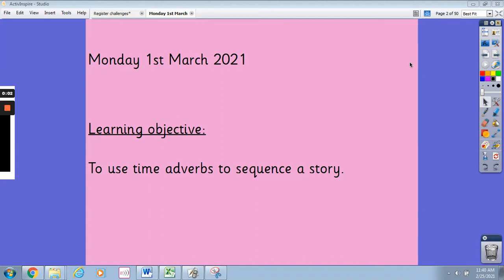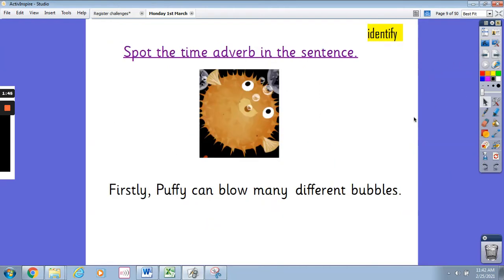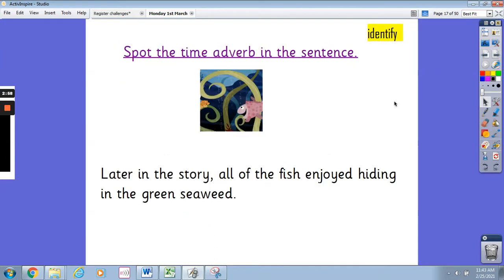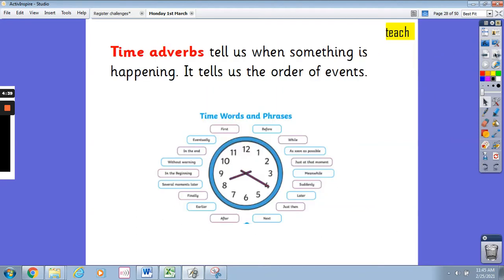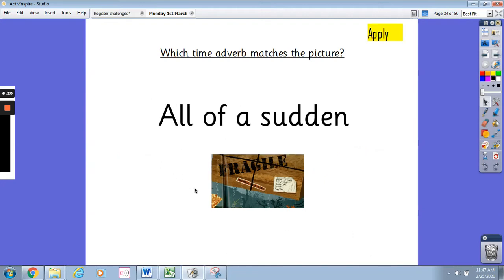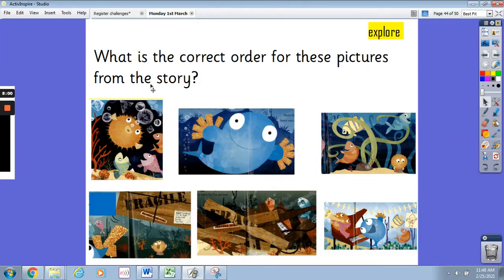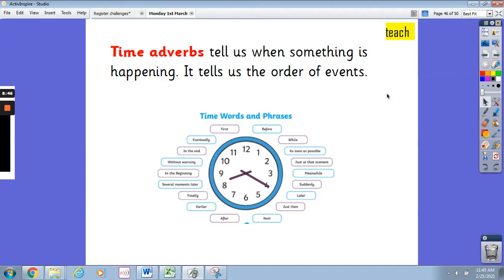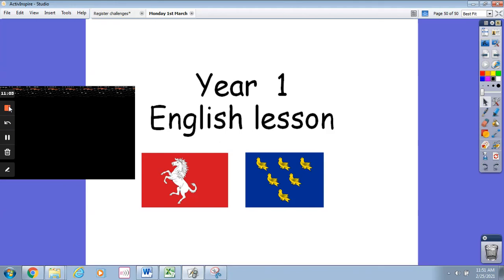Year 1 English Monday 1st March